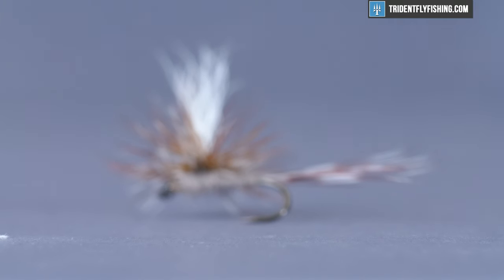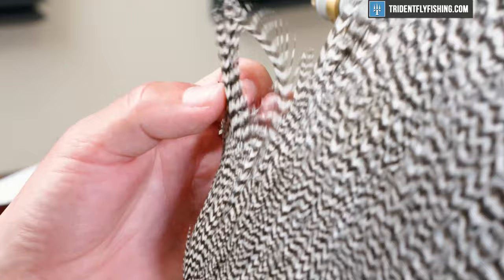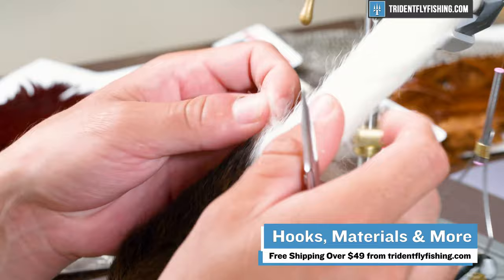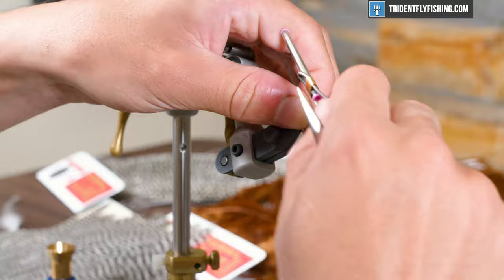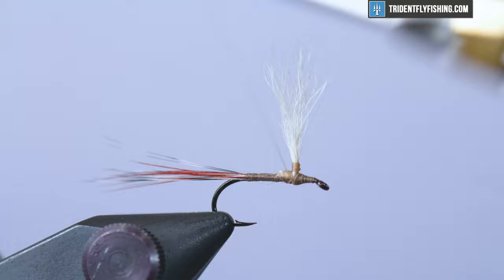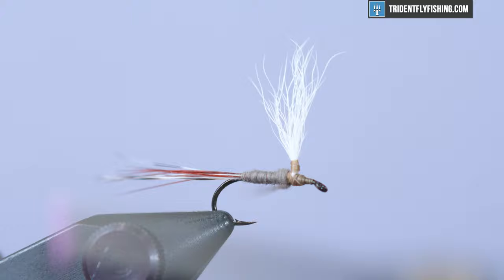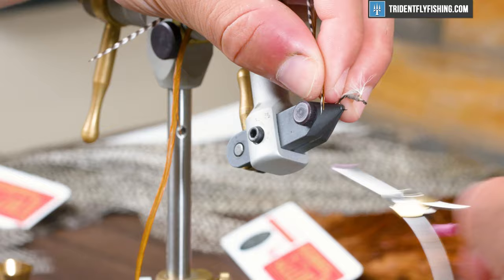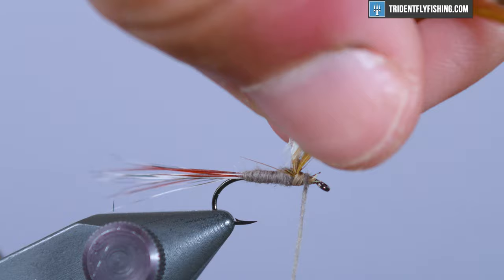Parachute Adams Fly Tying Tutorial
A spin on Leonard Halladay’s classic Adams Dry Fly, the Parachute Adams is a super effective parachute pattern whether you’re fishing a tiny blue line or a large river. An excellent choice for searching water or when looking to match a grey mayfly like the slate drake, the Adams Parachute is as versatile as they come.

📜Chapters:
0:00 - Intro
0:20 - Hook & Thread
0:47 - Tail
2:07 - Wings
5:10 - Body
6:10 - Hackle
8:26 - Hackle Pt. 2